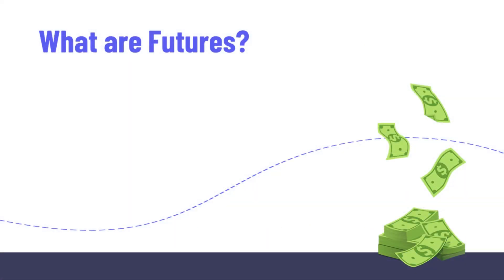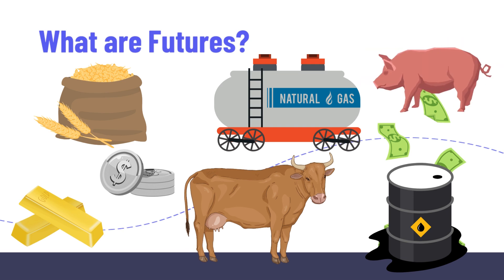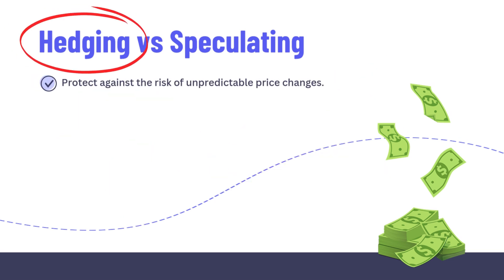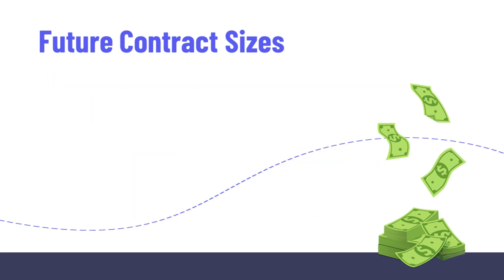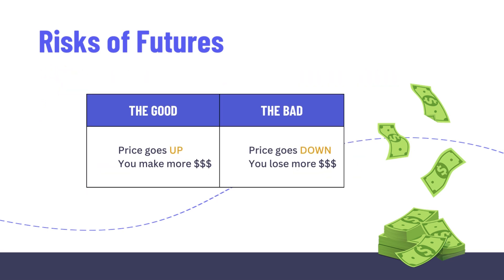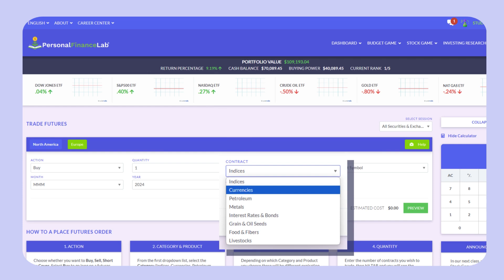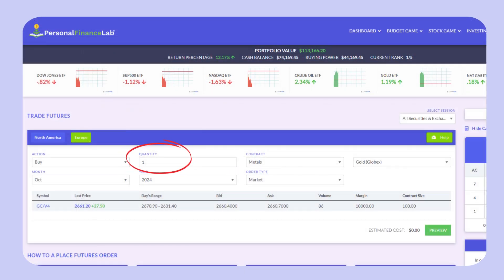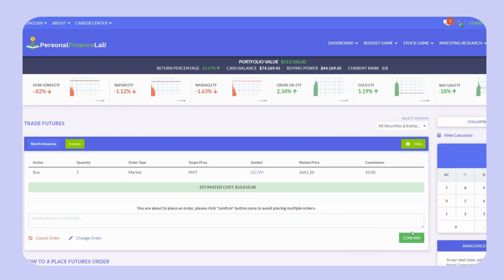Trading Futures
This tutorial video explains how to trade futures on the PersonalFinanceLab platform. A futures contract is an agreement to buy or sell a specific asset, such as oil or gold, at a set price on a specific date in the future.

Timestamps 🕰️
0:05 – What are Futures?
1:06 – Explaining “Marked to Market”
1:19 – The Difference Between Options and Futures
1:34 – Hedging vs Speculating
2:18 – Future Contract Sizes
3:00 – Risks of Futures
3:42 – Trading Futures on PersonalFinanceLab
4:05 – Choosing Category & Product
4:45 – Futures Expiration Calendar
4:55 – Reviewing a Futures Quote
5:51 – Need Help?